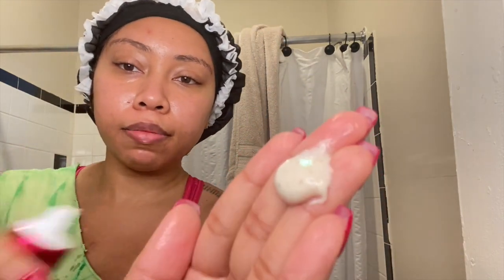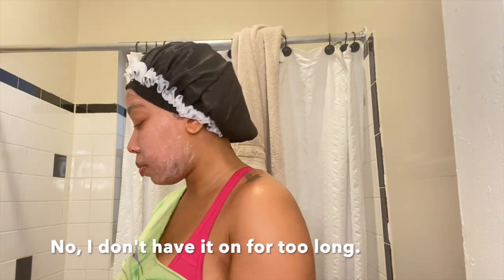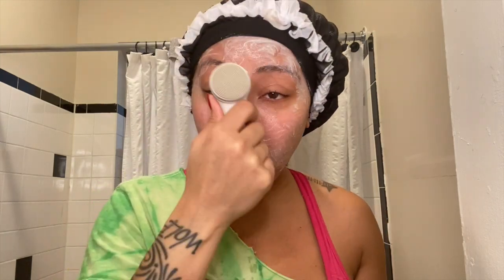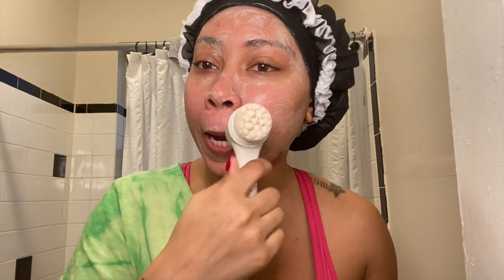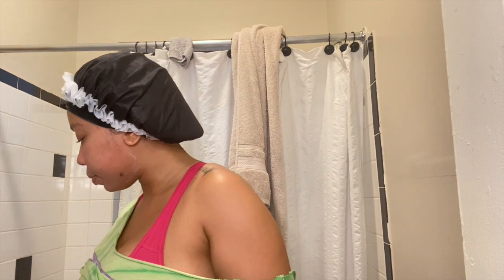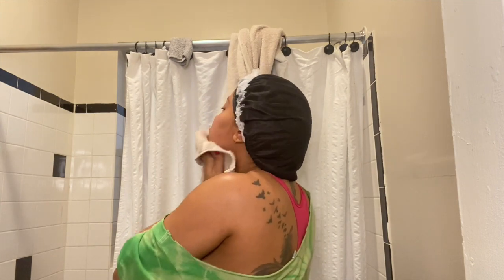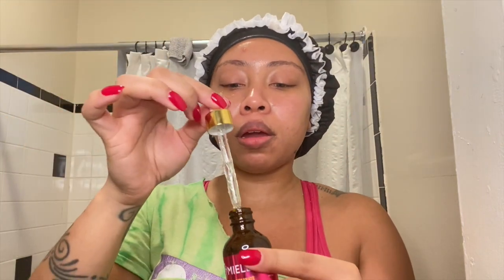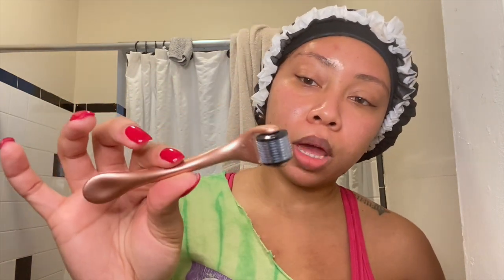MY DAILY SKINCARE ROUTINE 2021 | MIELLE ORGANICS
MY DAILY SKINCARE ROUTINE 2021 FT MIELLE ORGANICS.